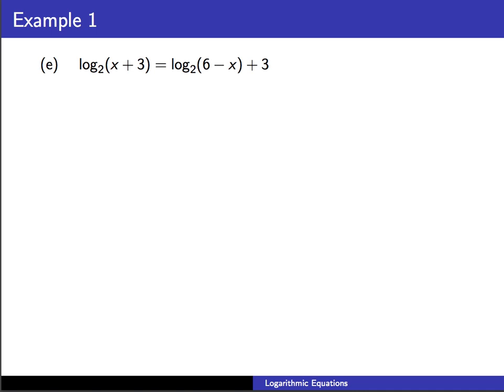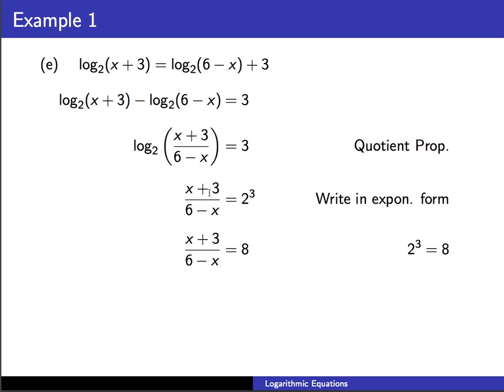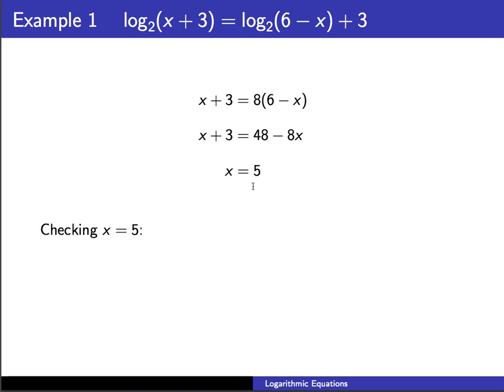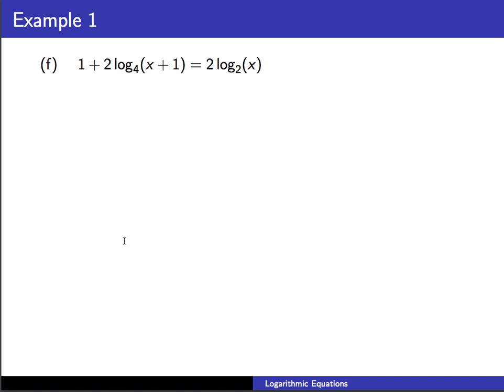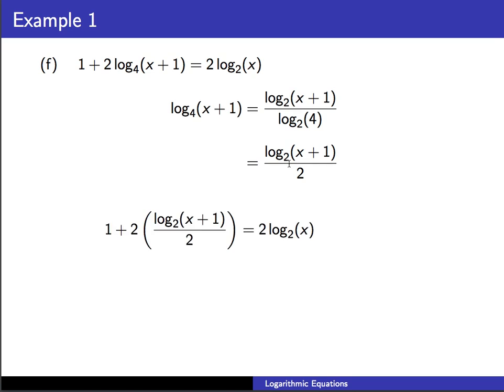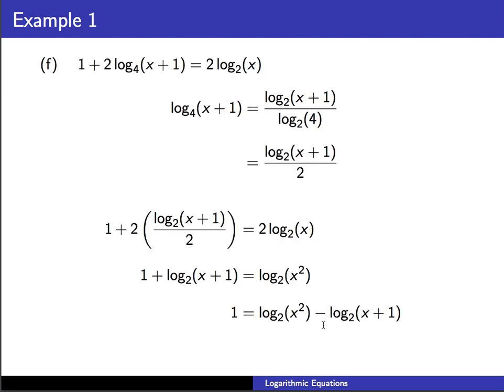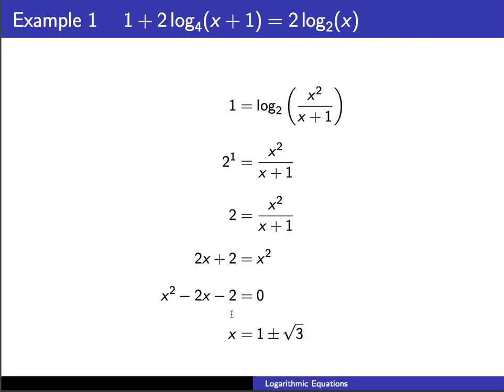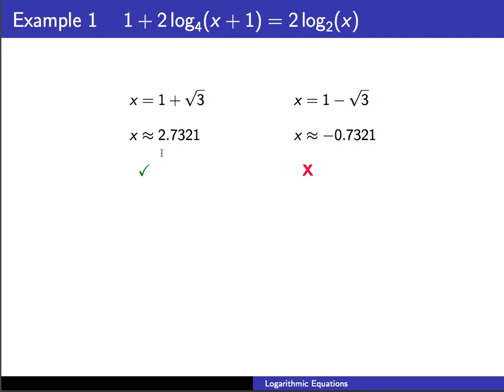Logarithmic Equations (part 3)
Using properties of logarithms to solve logarithmic equations.